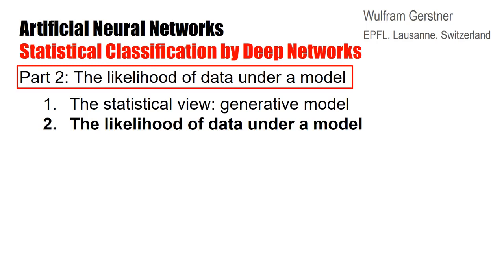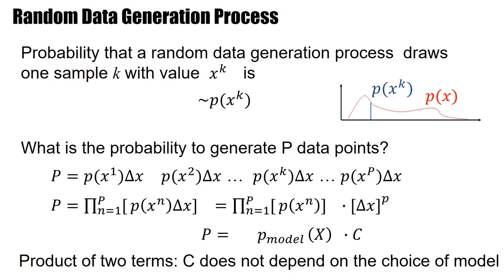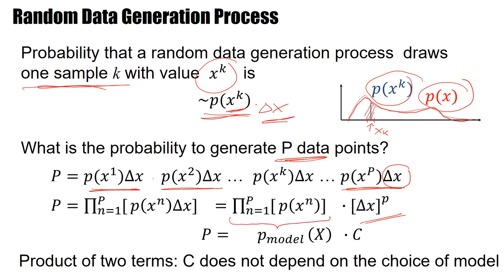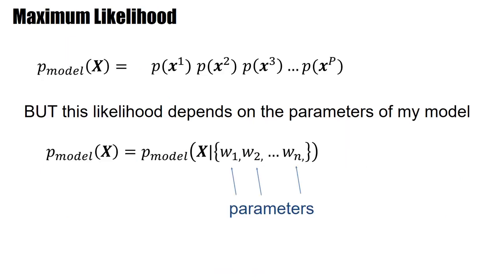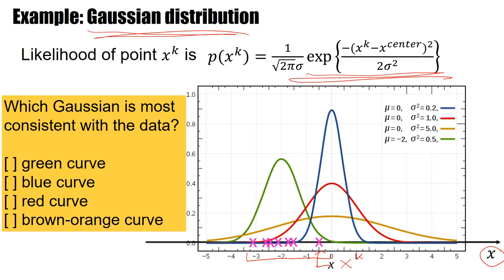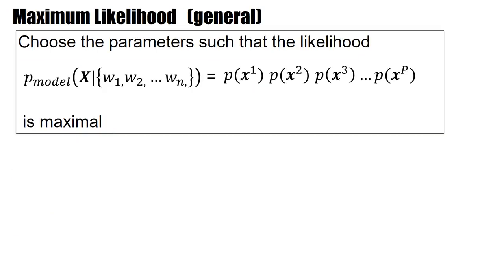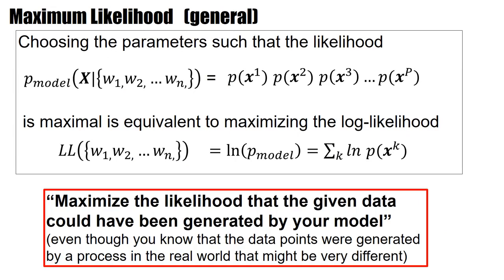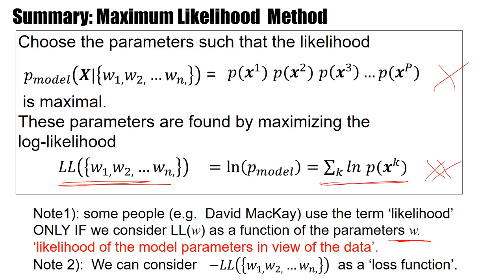DL4.2 - The likelihood of data under a model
The likelihood of data under a model - Deep Learning